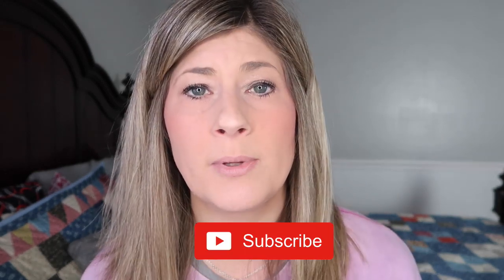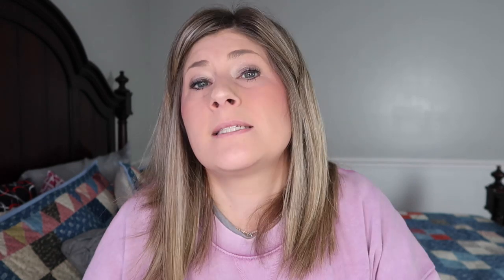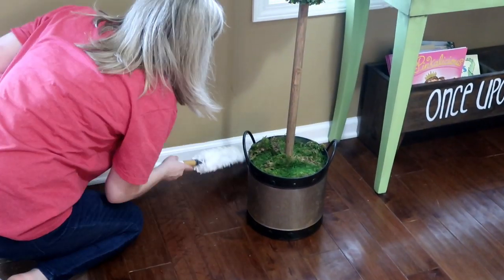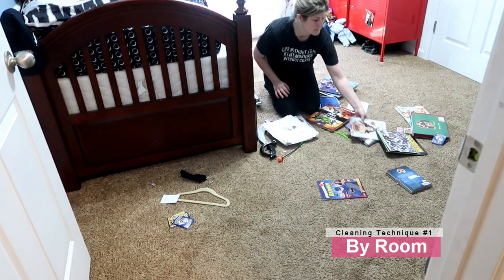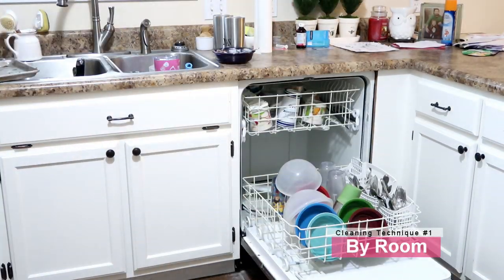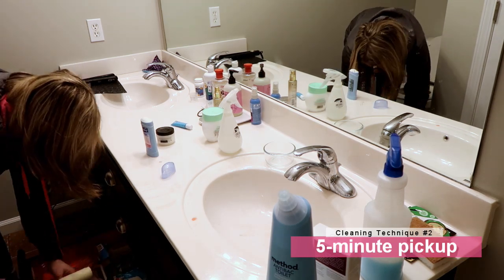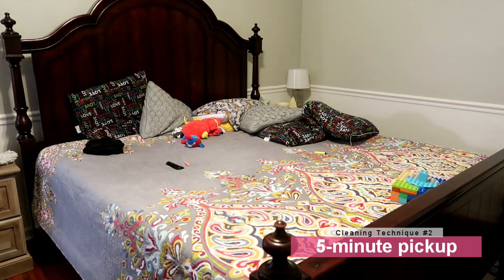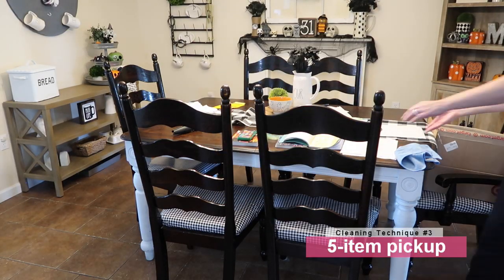HOW TO TIDY UP YOUR HOME | 3 TECHNIQUES FOR TIDYING UP QUICKLY 2020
How to tidy your home | 3 techniques for tidying up quickly 2020 is what I am sharing in today's video. I love to share clean with me videos on my channel, but I have never shared my every day cleaning up techniques. So, I am sharing my cleaning motivation and tidying motivation today.

Camera: Canon G7X